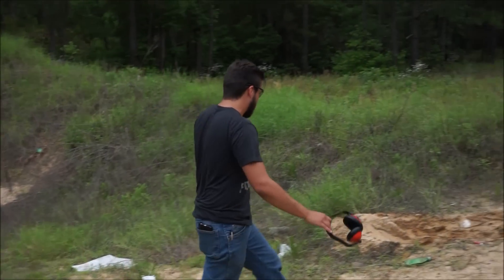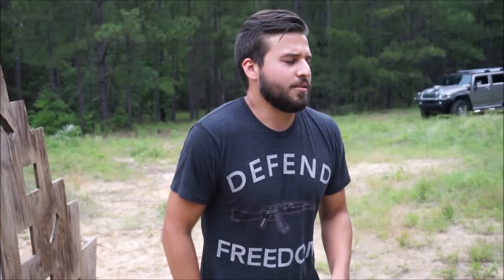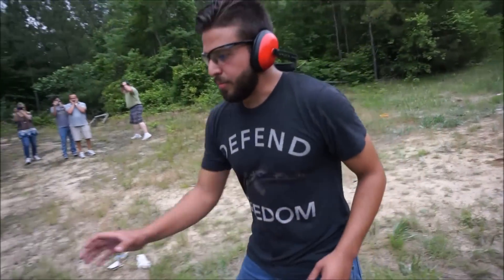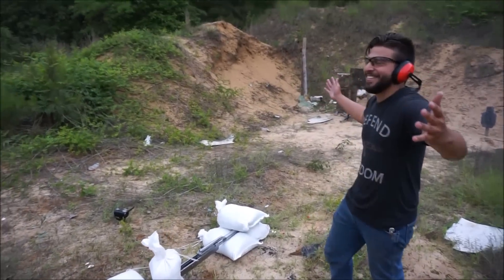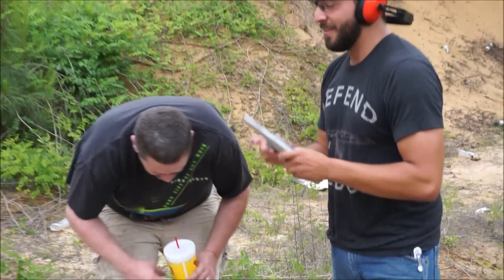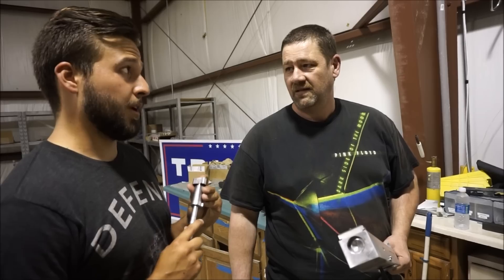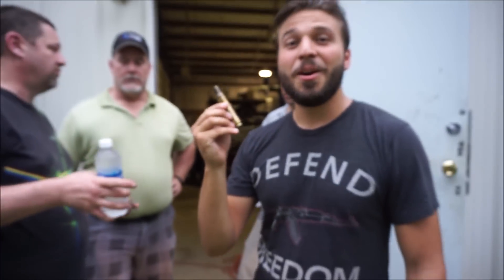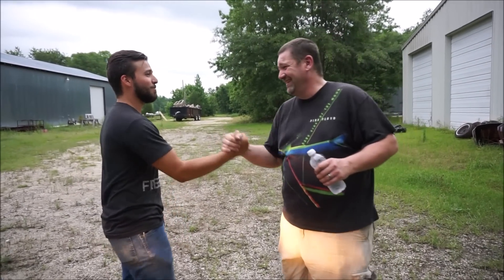AK-50 FIRST TEST FIRE!!!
From the bottom of my heart, thank you to every single one of you who have followed me to this point. It's been the best time of my life, and better yet, this is only the beginning!